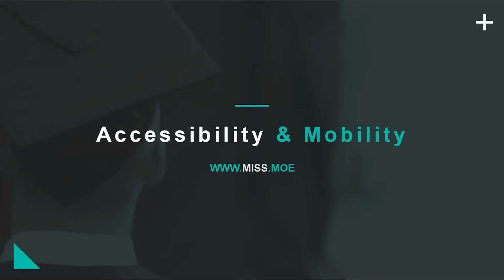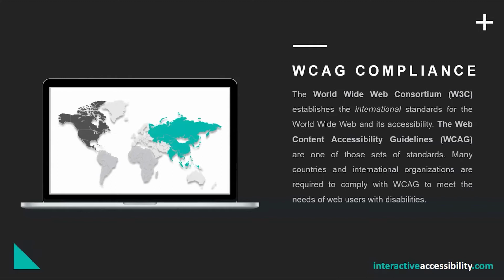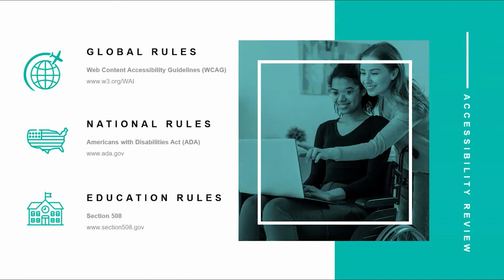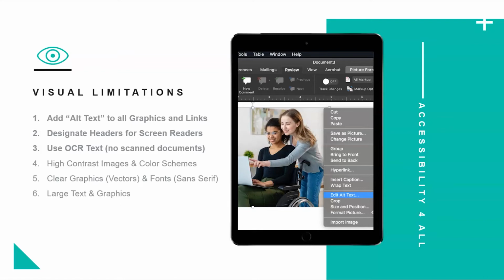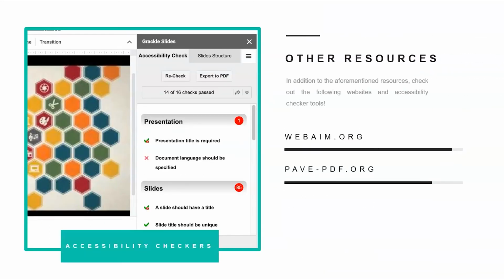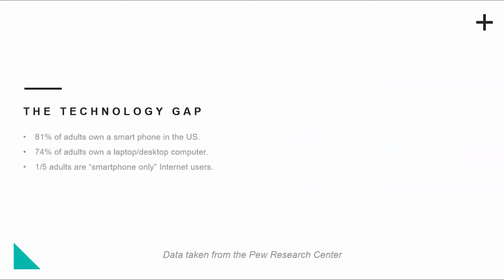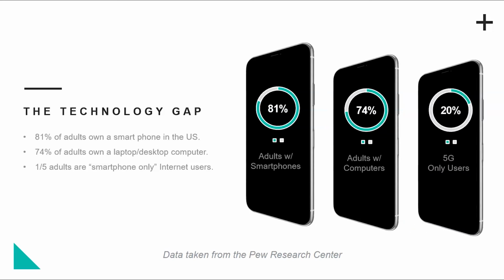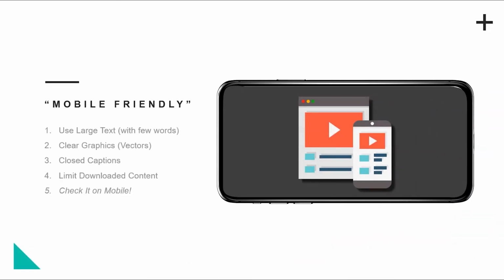Web Accessibility and Mobility for Trainers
This video outlines important accessibility and "mobility" considerations for trainers who create or use online training materials. Trainers will learn why it's so important to develop online training materials that are accessible for all learners, as well as some important laws/rules and best practices that govern web accessibility. For more information on how to offer online professional development for teachers and school staff, you can visit the MISS.MOE digital badging platform